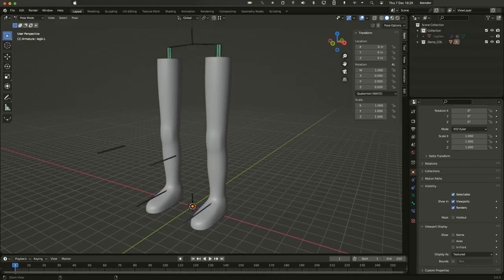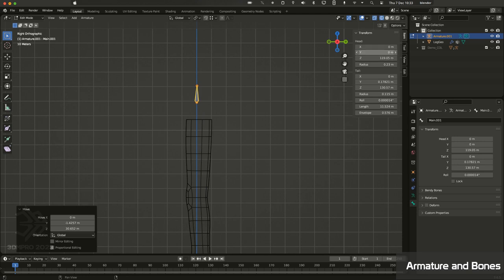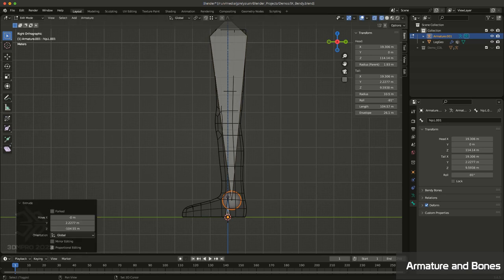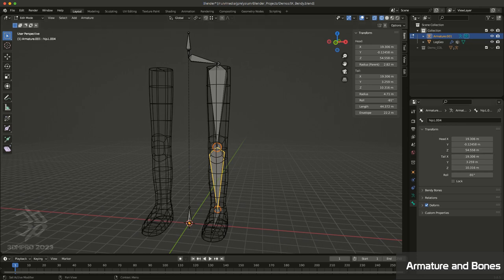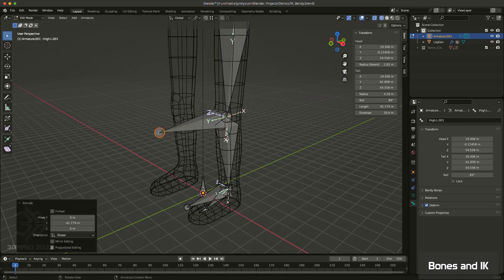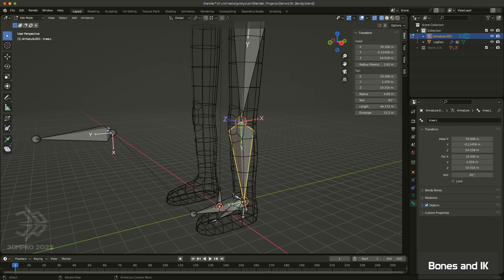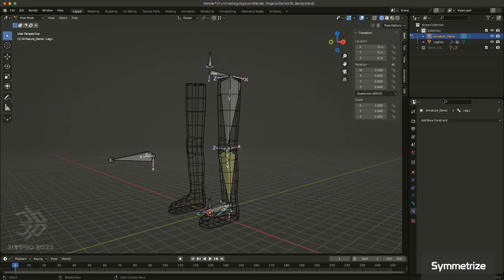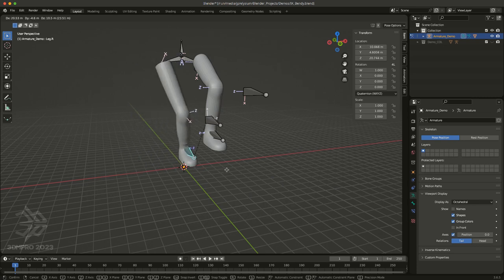Blender Bones and IK Basics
When it comes to animation and posing 3D assets, a control rig and simple ways of creating them is still a must. While there are plenty of options for making rigs, understanding and knowing how to do it yourself puts more options and control in your hands. This tutorial discusses several basic tools and workflows for the creation of leg bones, IK Handles, and several useful tips when working with Blender bones and bone constraints.